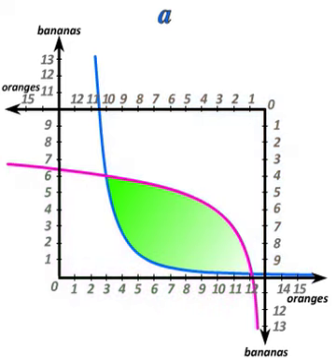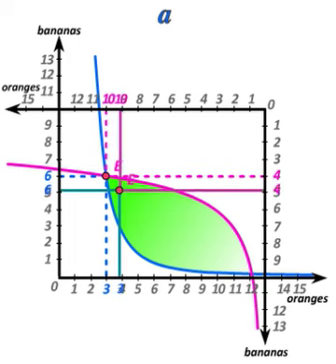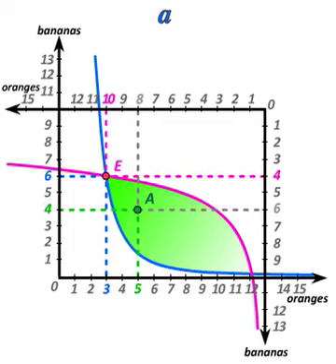nechyba graph 16.2a